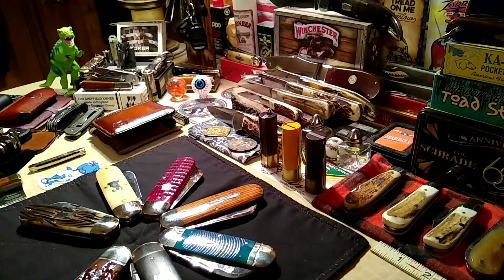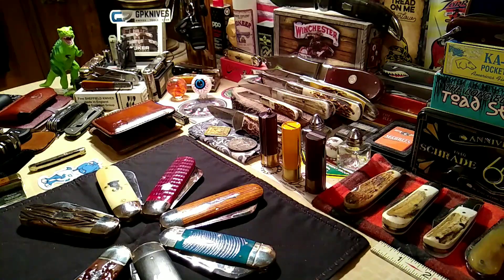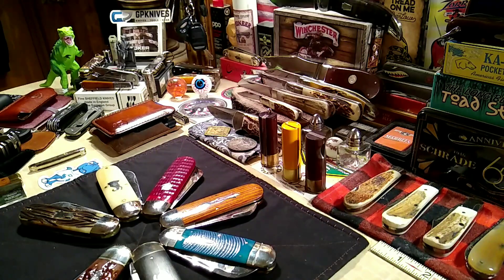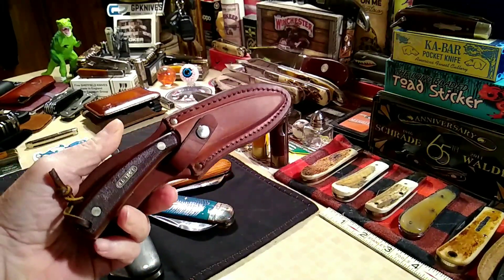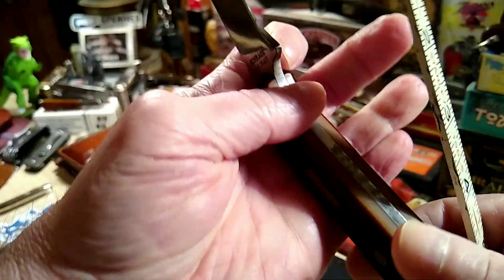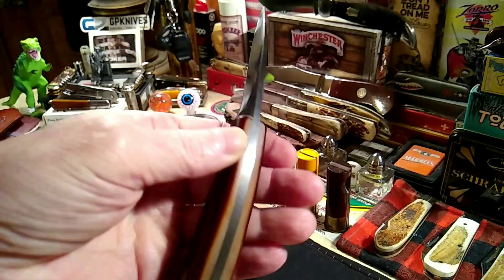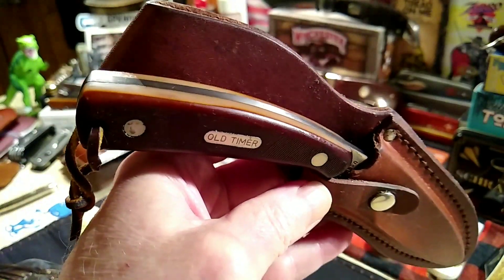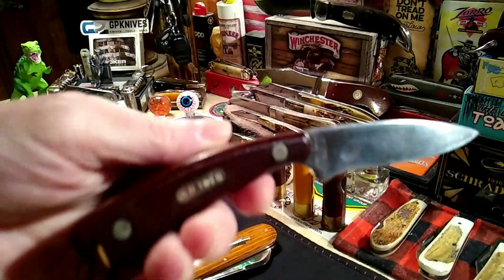Vintage Schrade USA 154OT - Drop-Point Hunter, Fixed (Brown Sawcut Delrin)